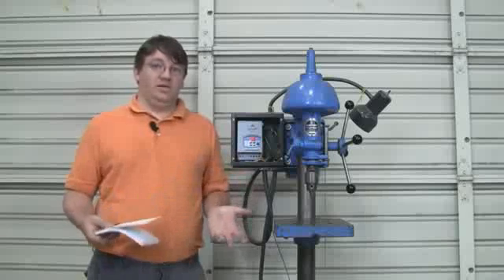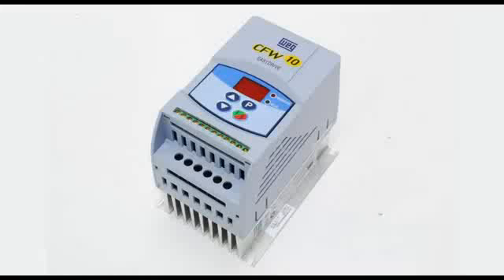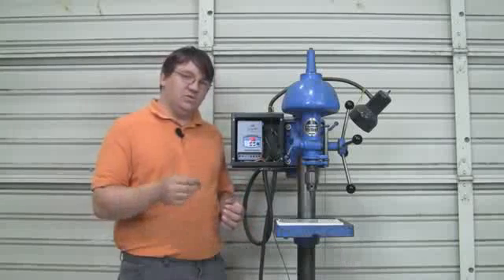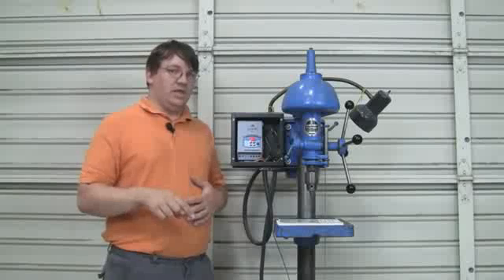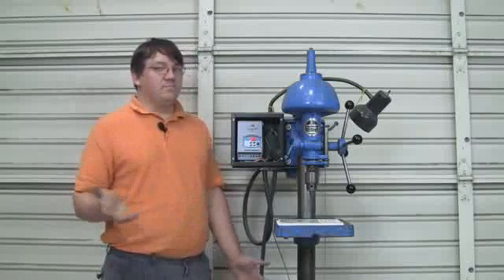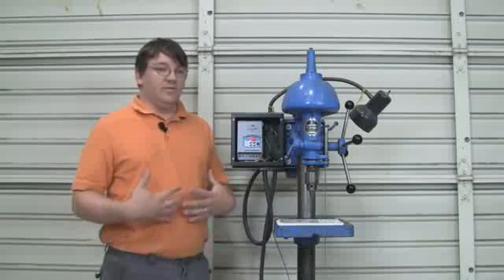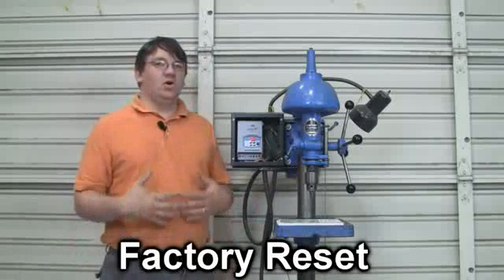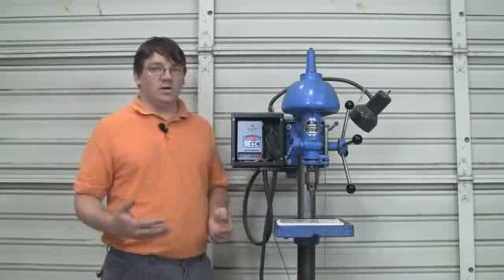cách mở password cho biến tần,sửa chữa biến tần chuyên nghiệp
Đôi khi trong nhà máy người vận hành vô tình hoặc cố ý cài password cho biến tần,vì một lý do nào đó mà những người vận hành khác lại không có password để mở.Vậy trong trường hợp này bạn phải mở password như thế nào,mở bằng cách nào là nhanh nhất.
chúng tôi chuyên mở password cho biến tần,mở password cho plc,màn hình HMI và là đơn vị chuyên nghiệp trong sửa chữa biến tần
Việc sửa chữa biến tần quan trọng nhất là thiết bị kiểm tra và linh kiện thay thế.Chúng tôi luôn có đầy đủ các linh kiện chính hãng để thay thế.